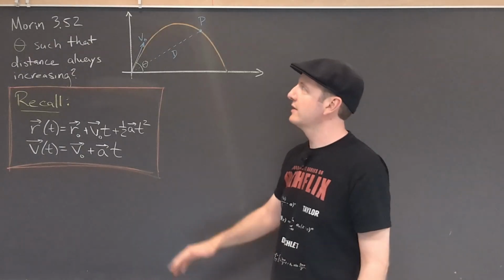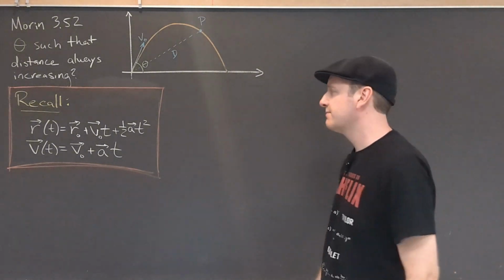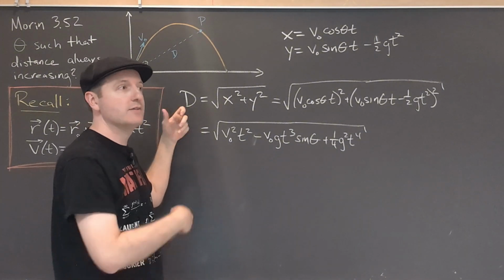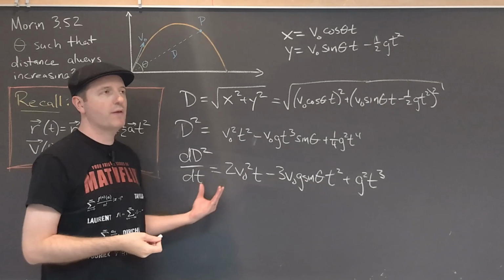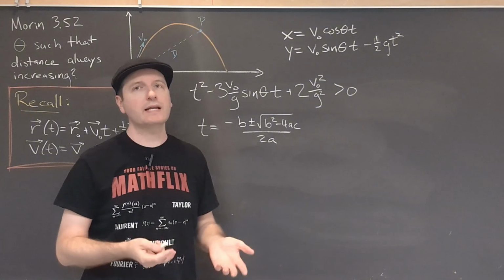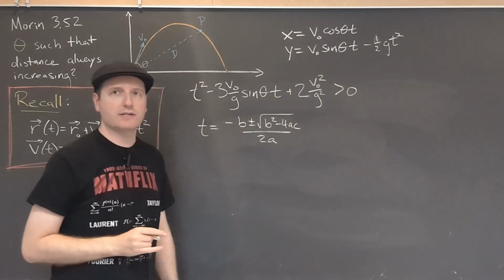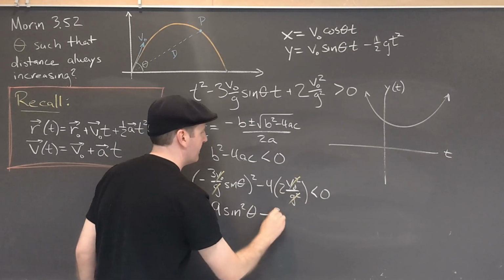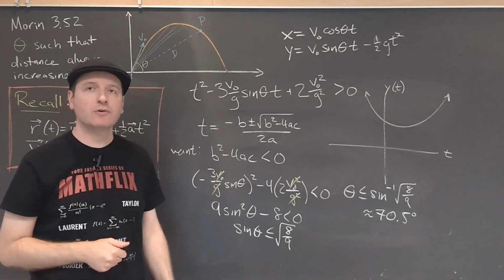Always Increasing Distance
For what launch angles will the distance to the projectile from the launch point always be increasing?

0:00 - Introduction
1:33 - Finding the distance
5:11 - The discriminant inequality